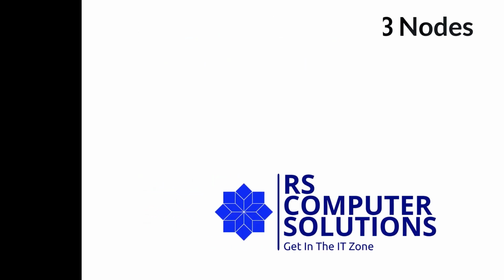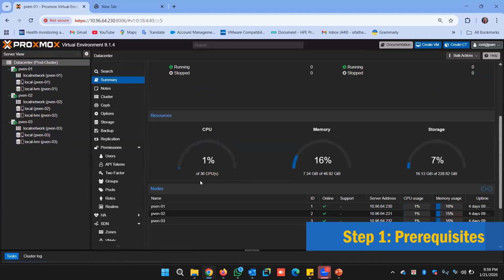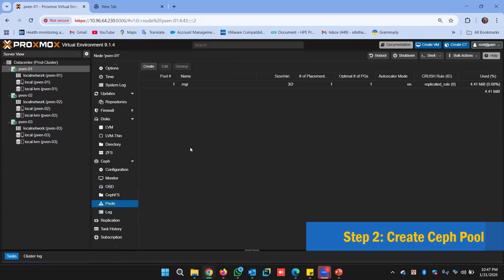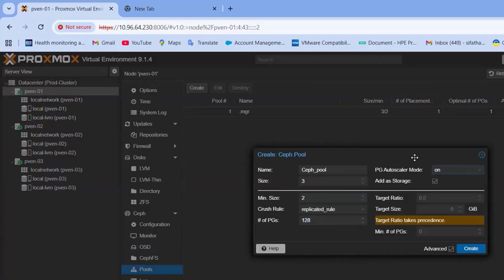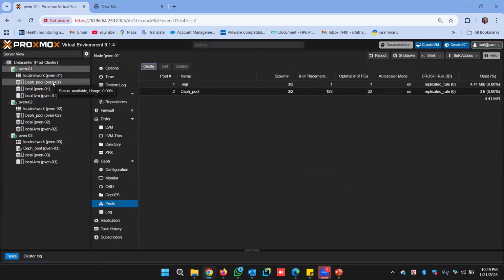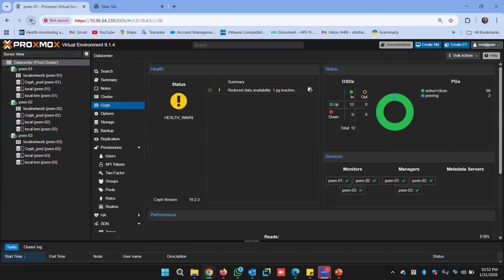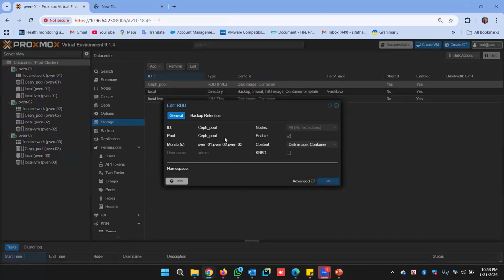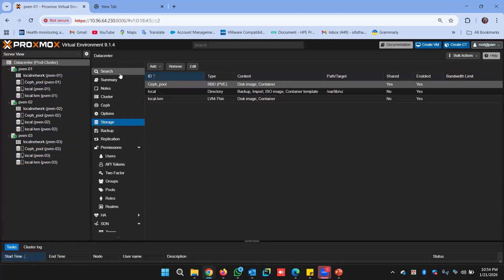Proxmox Ceph Pool Configuration Using GUI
Welcome to RS Computer Solutions — Advanced Windows & Virtualization Tutorials.
In this video, learn how to configure a Ceph pool in Proxmox VE using the GUI. Perfect for beginners who want to avoid command-line configuration.

This channel delivers fast, practical, and expert-level guides for IT admins and power users.
Topics include:
• Windows Server & Active Directory
• Windows 10/11 optimization
• Hyper-V & VMware virtualization
• Enterprise troubleshooting
• Security & system management